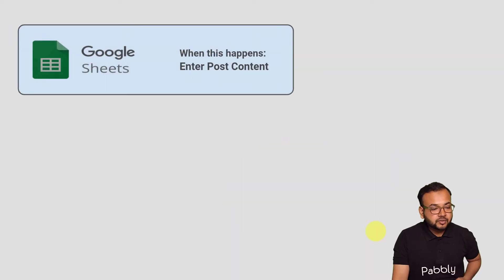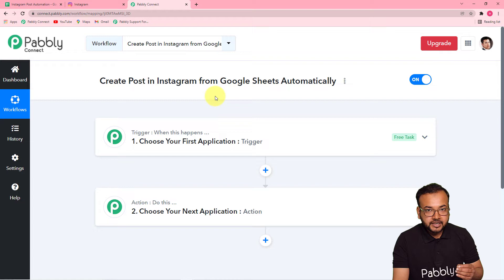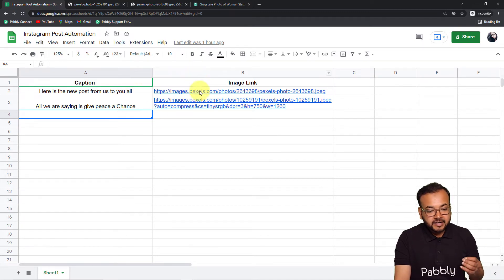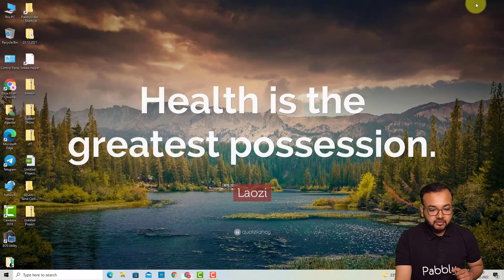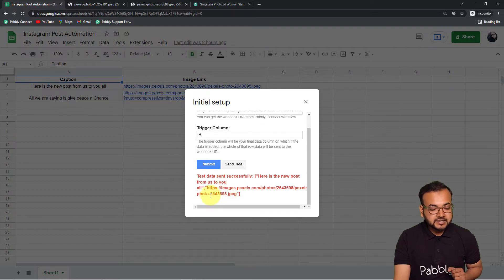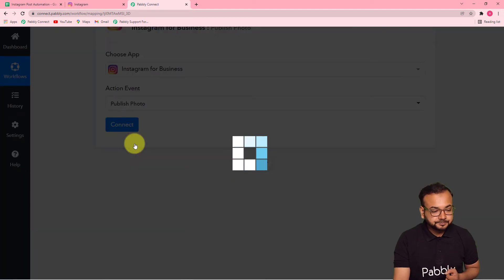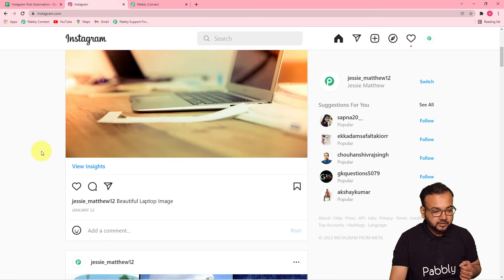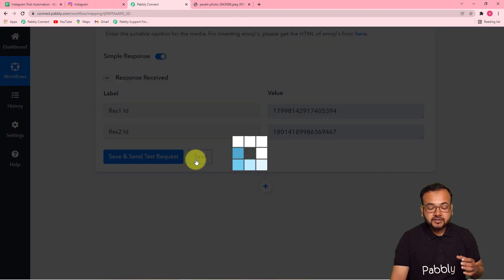Google Sheets to Instagram | Automatically Post from Google Sheets to Instagram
In this video, we will learn Google Sheets Instagram integration, where you can learn How to Connect Google Sheets to Instagram & automatically post from Google Sheets to Instagram with the help of Pabbly Connect.